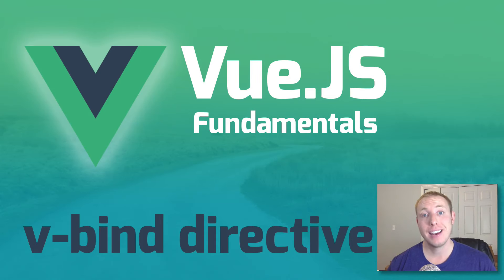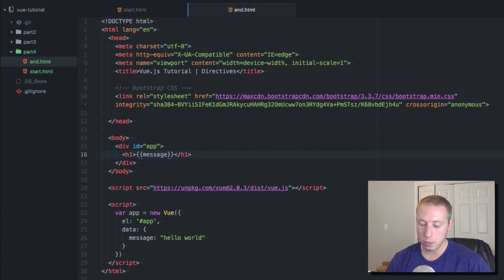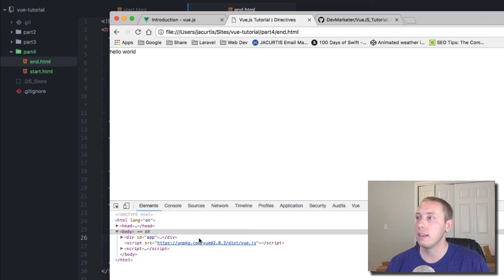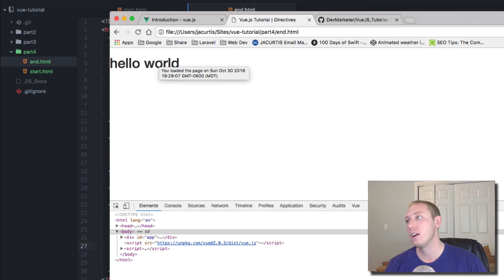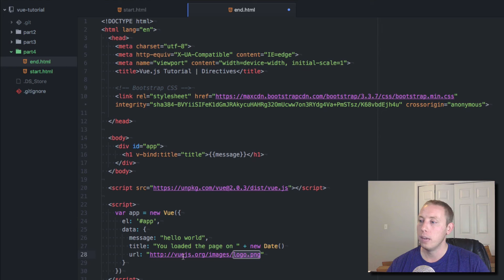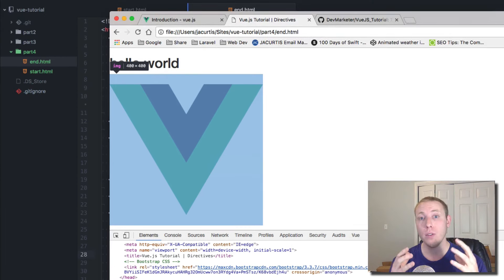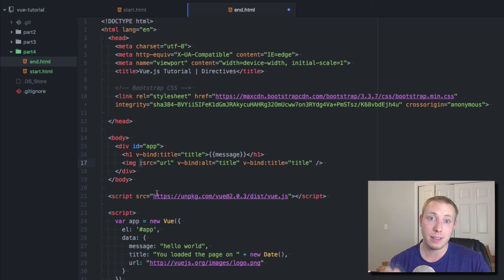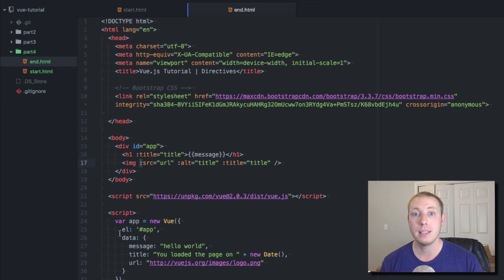Using V-Bind Directive - Vue.js 2.0 Fundamentals (Part 4)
This Vue.js tutorial covers the use of V-bind to attach data models to our view attributes. This is an easy and helpful way to take our Vue data models and attach them to attributes on html elements with the same power of binding that you see with everything else in Vue.

The concepts are actually extremely simple, we attach v-bind: followed by the attribute you want to change and then set it equal to the data model you want it to equal.

v-bind:title=“message”
v-bind:src=“imageURL”
v-bind:alt=“message”

And to make things even easier, you can actually get rid of the v-bind all together and replace it with a simple colon. This cleans up the code and makes it easy to read.

:title=“message”
:src=“imageURL”
:alt=“message”

All of these will do the same thing as the first block. Isn’t Vue.js Awesome!

Coming Up:
Using loops in Vue.js with the v-for directive

LINKS

Next video [Part 5]: Coming Soon

FOLLOW ME

QUESTIONS?